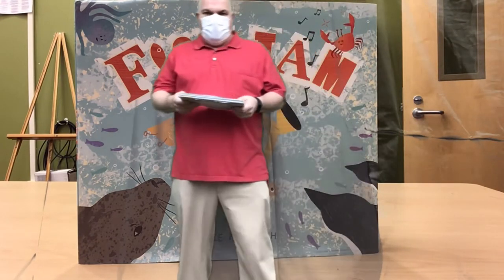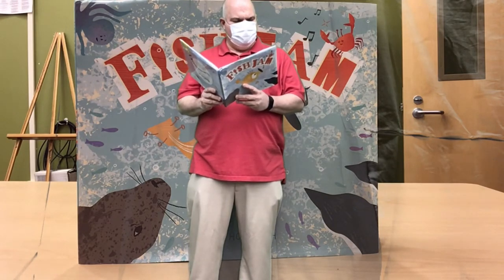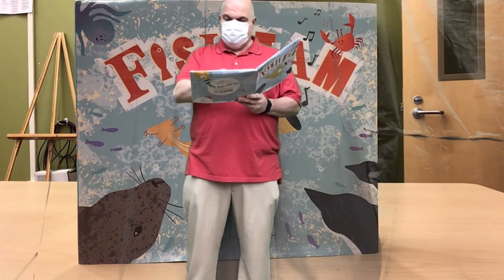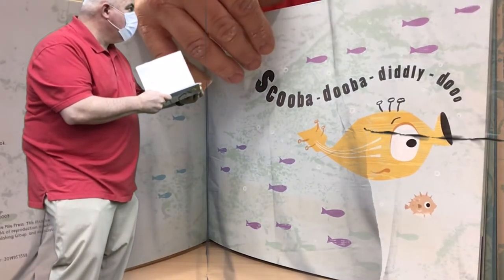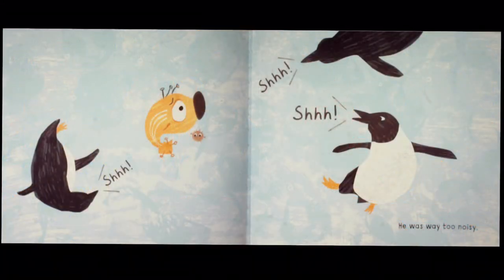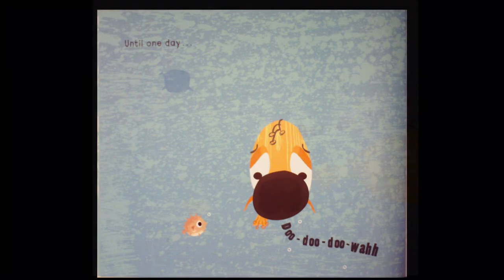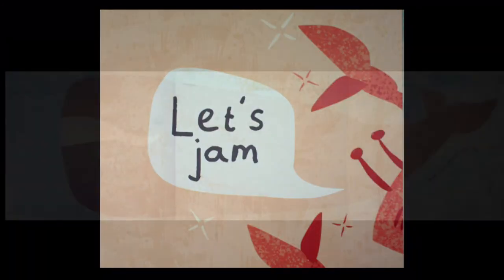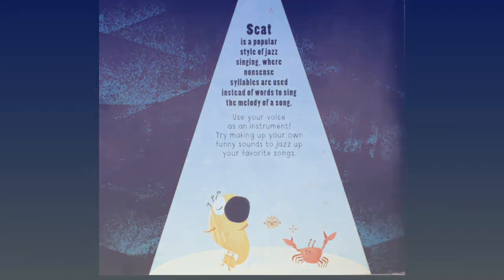Fish Jam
Children’s Book about a Scat Singing Fish who can’t seem to make friends. Everyone thinks he is too noisy.